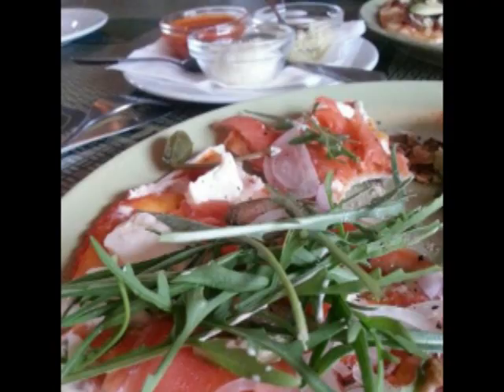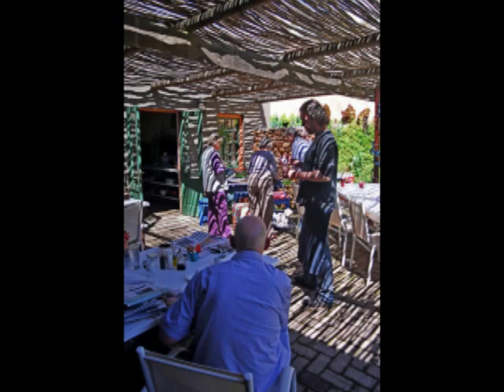Wild Thyme Restaurant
Set back from the main road in the centre of the charming Overberg town of Napier, Wild Thyme provides the perfect haven for those who love Mediterranean style cuisine.

You'll be surprised how the traffic noise and bustle from outside fade away as you enter the tastefully decorated and informal restaurant. Or relax under the latticed shelter and engage in banter with Teresa and Karen as they bustle about the kitchen (you can see everything they do as they prepare fresh and vibrant dishes).